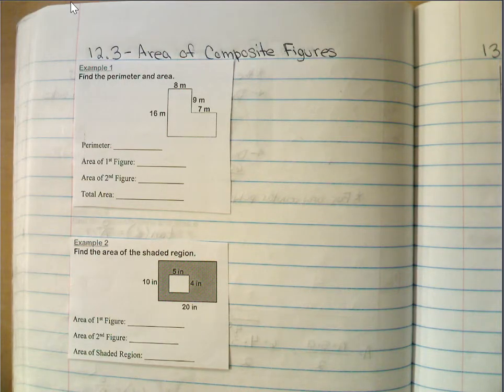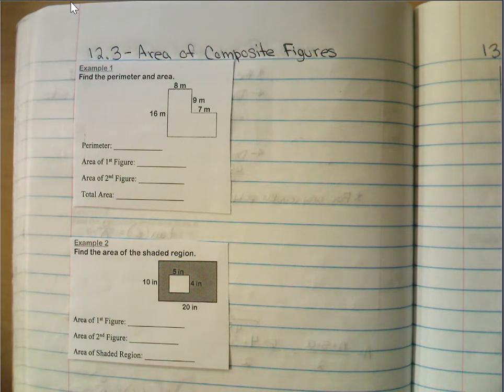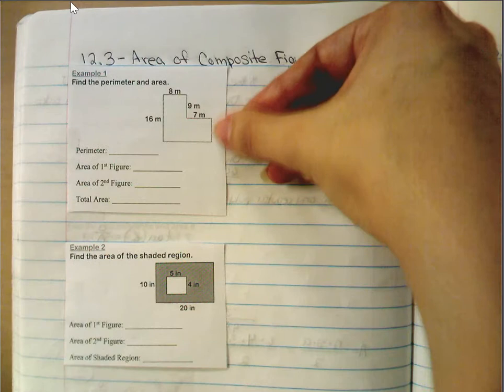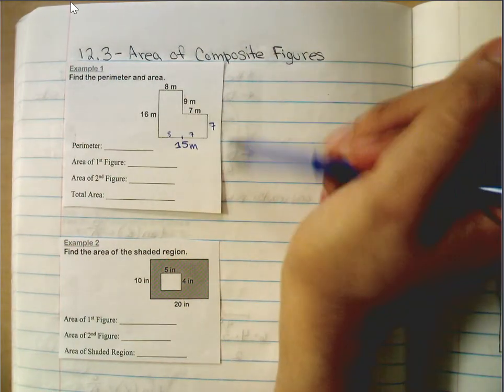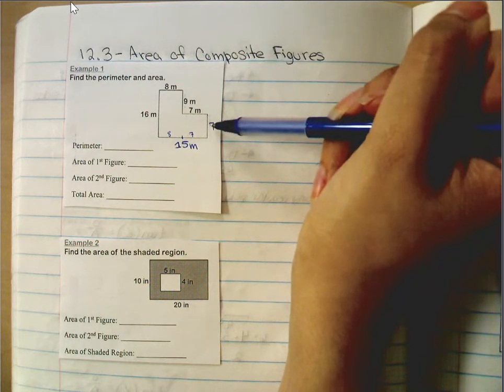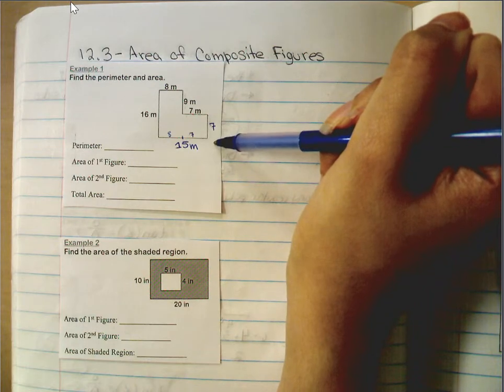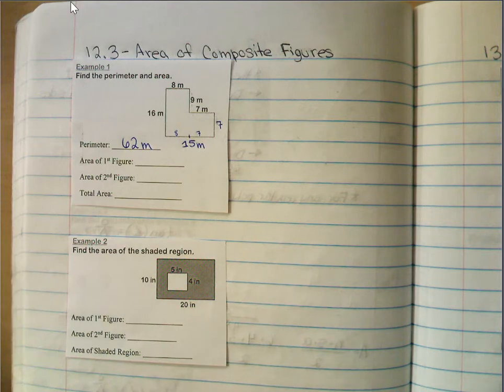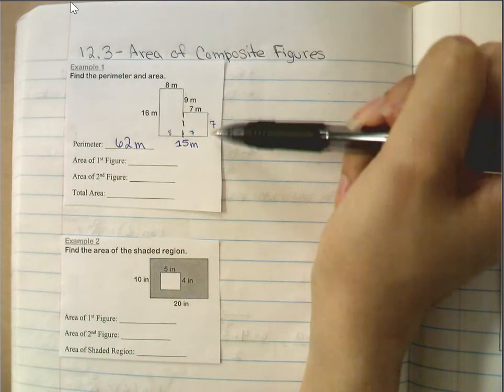12.3 Video Notes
Area for composite figures